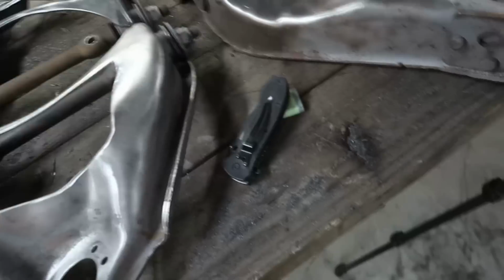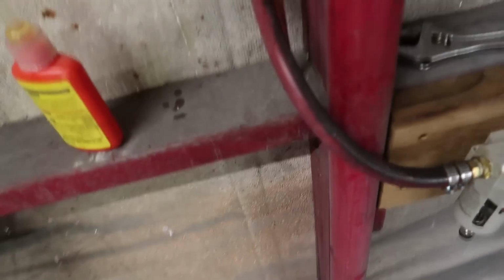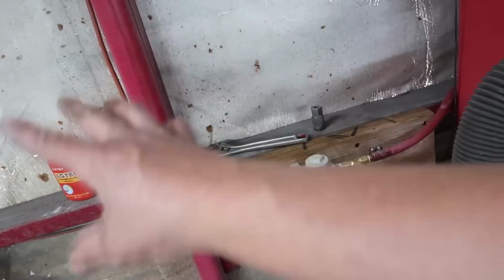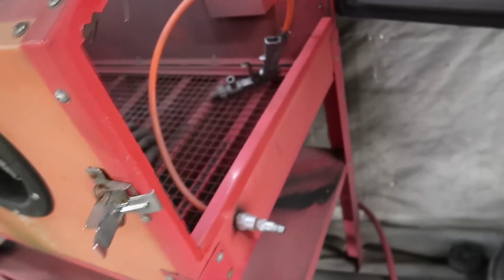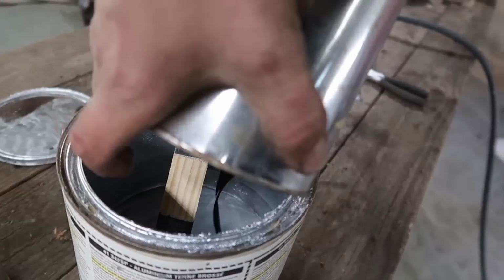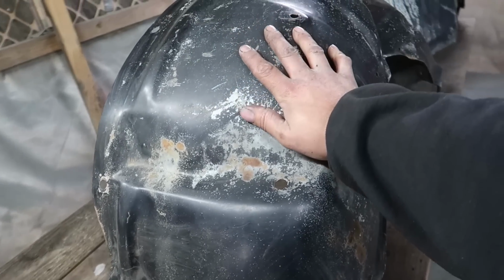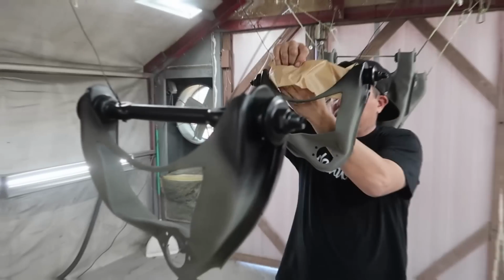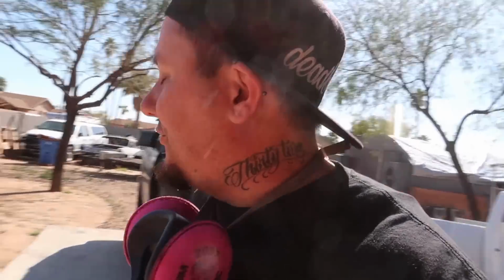Blaster FIXED! Control arms...BLASTED! Painting some parts for my LS swapped S10 Blazer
Help me clear these shelves!

ASM Lexan and Turbo manifolds!

Arizona Specialty Motors
Vehicle sales

MaxPeedingRods RACING Coilovers!

Join the competition!!
Or just get a dope a** stereo at an extremely affordable price!
Enter Dbfam @checkout!

Competition Rules!
🔴 must be a MaxPeedingRods stereo shown in the link above.
🔴Must use my link and enter Dbfam to get your discount!
🔴 Bonus for being as "budget friendly" as possible BUT... You can ball out if you want to,  creativity matters the MOST!
**POST YOUR PROGRESS**
On Built not Bought Facebook Group!  Linked 👇
Competition ends February 15th 2023. Stereo Builds must be completed by then! Must be POSTED by then!
I'll be gathering up your posted photos and details on your build in which a DeadBeatGarage video will be posted covering them and we'll vote!! Winner gets reimbursed for the cost of the MaxPeedingRods stereo!
GOOD LUCK let's get it!! DBFAM💪